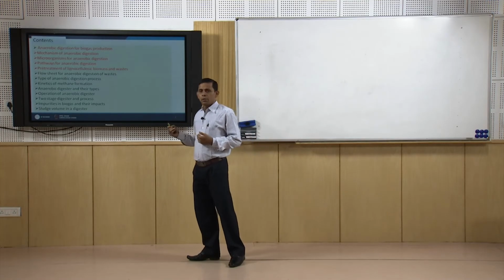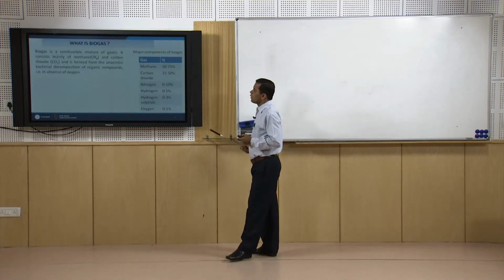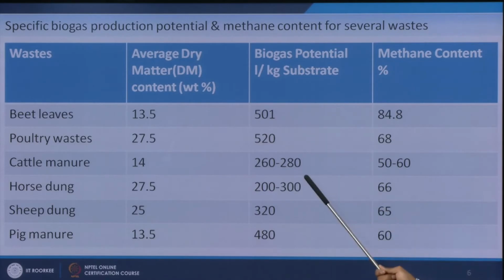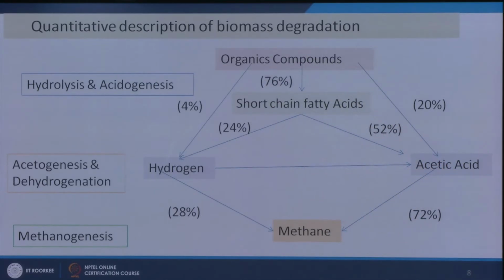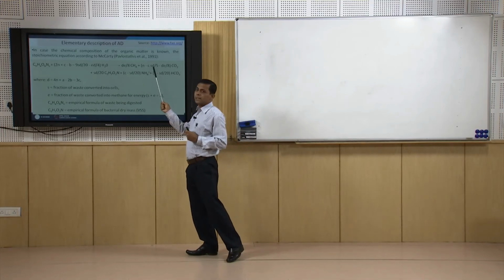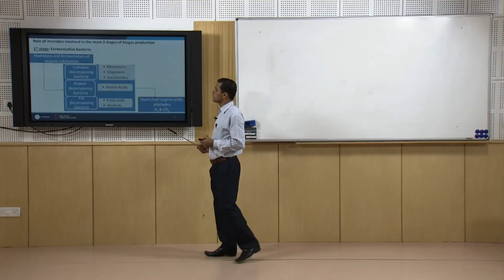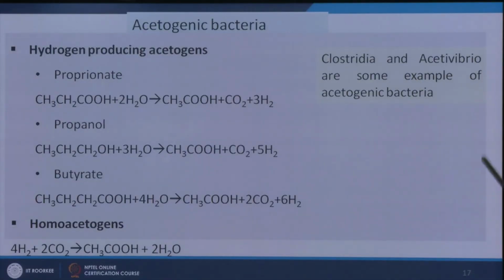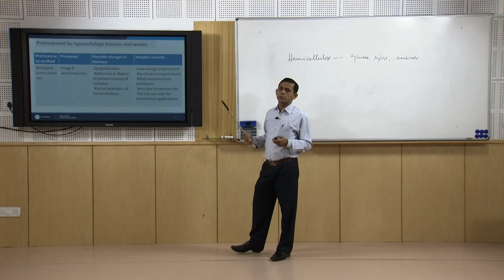Energy production from organic wastes through anaerobic digestion-1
This video contains first part of the energy production from organic wastes through anaerobic digestion of the course Waste to Energy Conversion. It includes discussion on the following:
Anaerobic digestion and biogas production
• Mechanism of anaerobic digestion
• Microorganisms/steps for anaerobic digestion
• Pathways for anaerobic digestion
• Pretreatment of lignocellulosic biomass and wastes